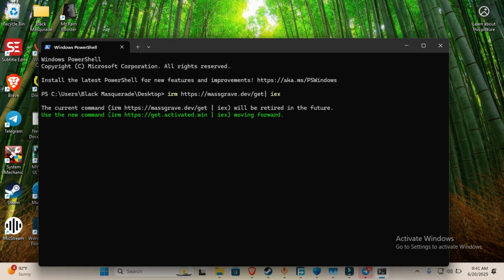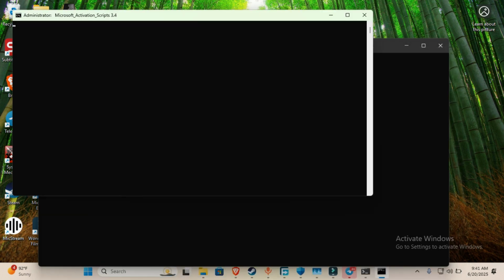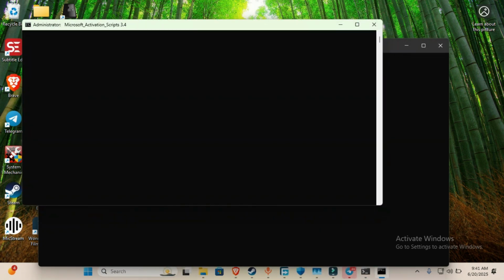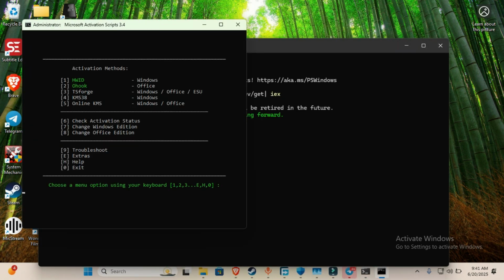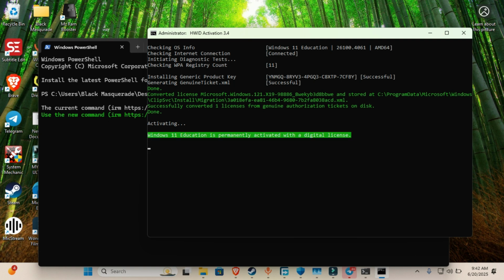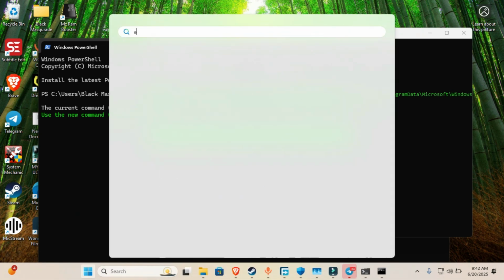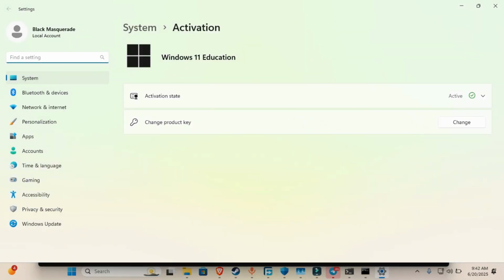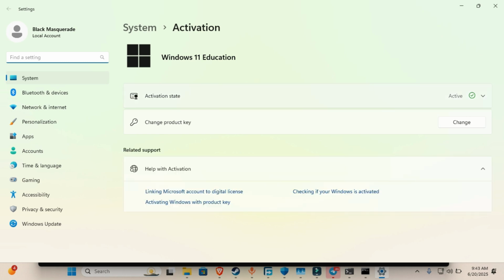Tiny11 activation 24h2 and 23h2 (2025) using Terminal |Nubian Tech Tips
Tiny11 activation 24h2 23h2 in 2025 ,how to activate tiny11 using terminal